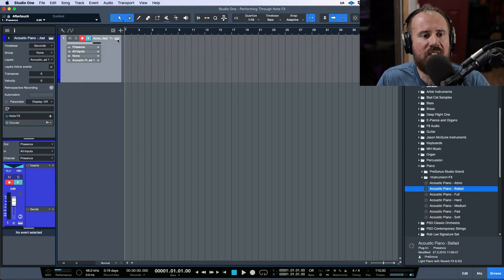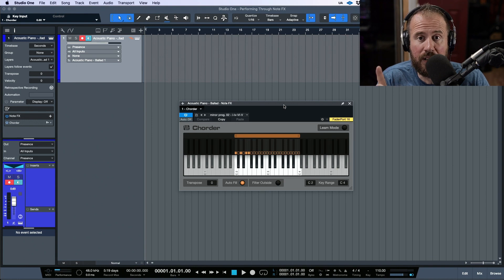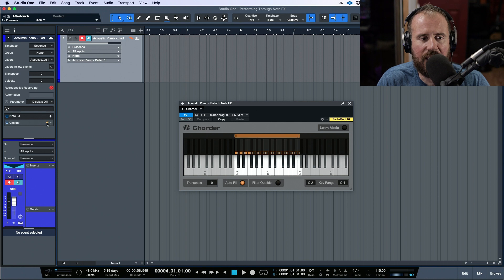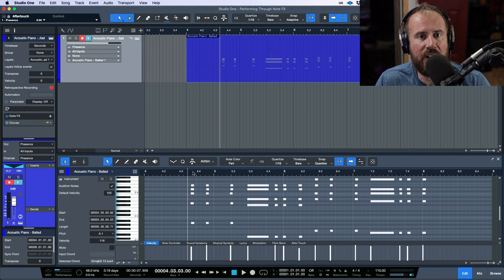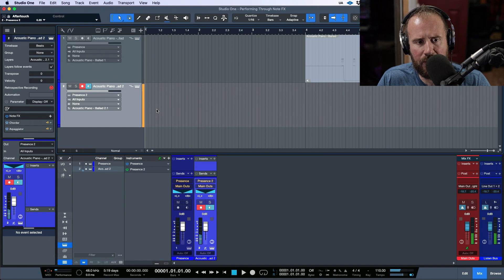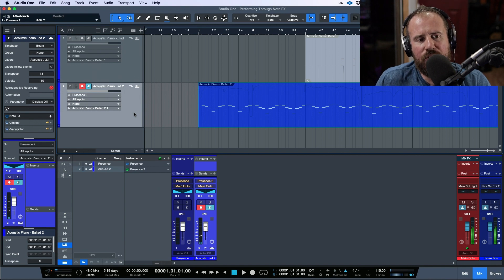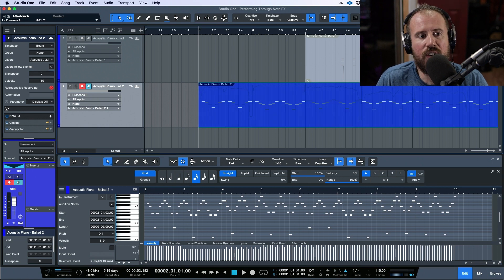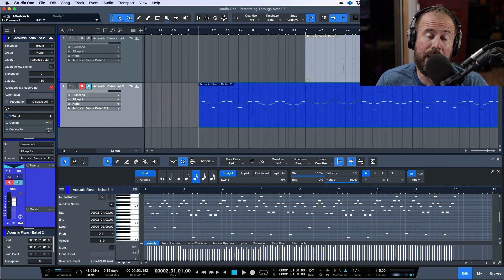Performing THROUGH Note Fx & Track Controls in PreSonus Studio One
In this video, I take a look at using Note FX (The Chorder & The Arpeggiator) and track controls as a means of aiding in the recording / production process when working in PreSonus Studio One.

00:00 - Intro
00:42 - Working with Note FX
02:15 - Rendering Note FX (Render Instrument Tracks)
02:32 - Note FX Input Mode
03:12 - Humanizing the Note Events
04:20 - Using the Chorder & Arpeggiator together
05:18 - Using Real-Time Track Controls
07:45 - Outro